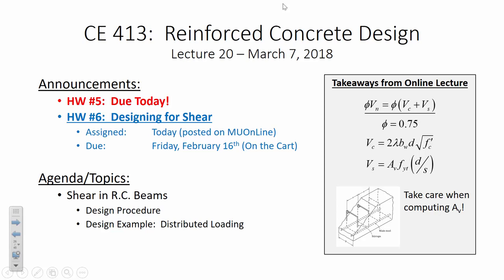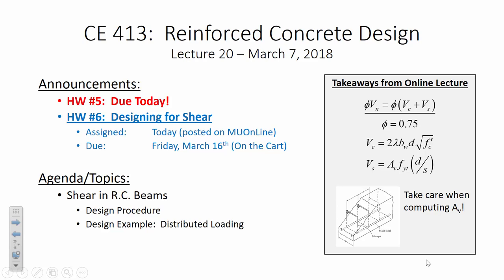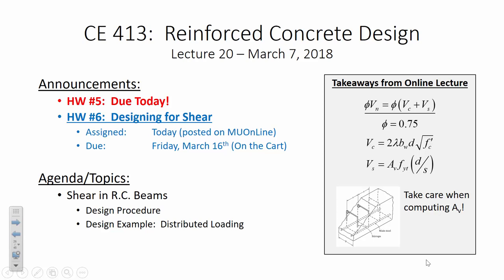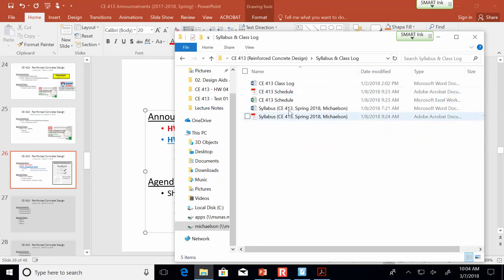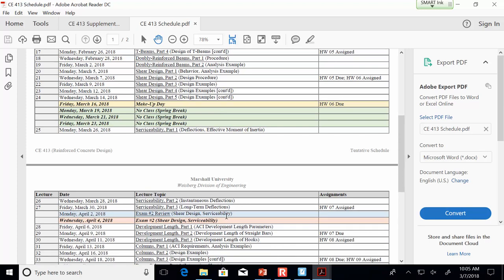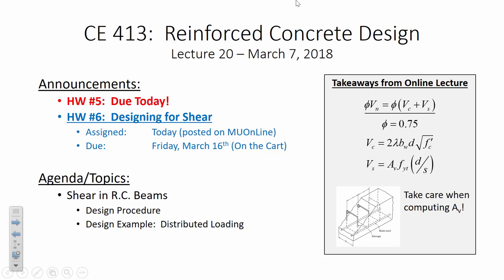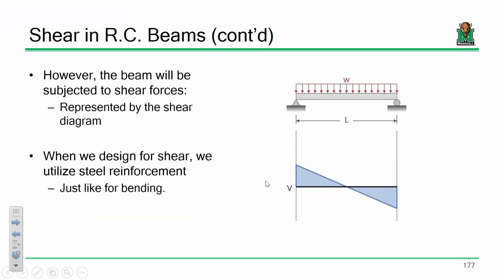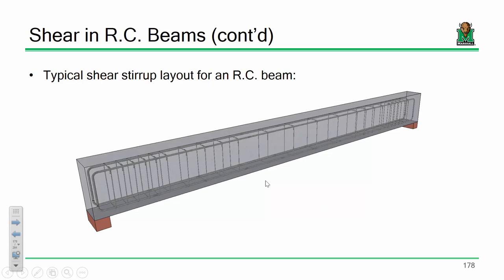CE 413 Lecture 20: Shear Design Procedures (2018.03.07)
- Design Procedure
- Design Example